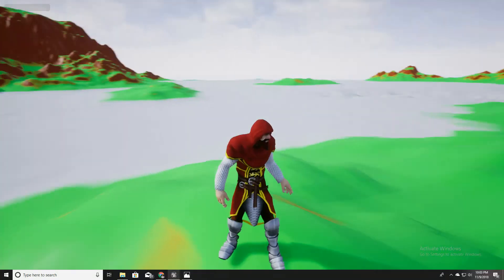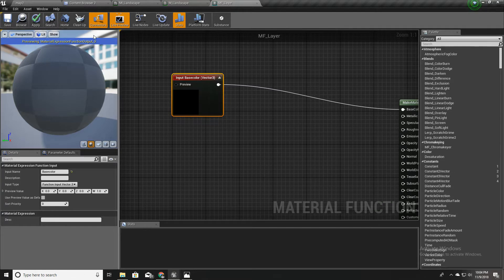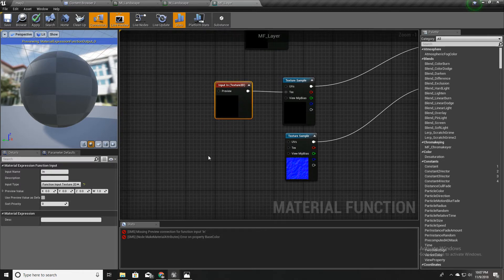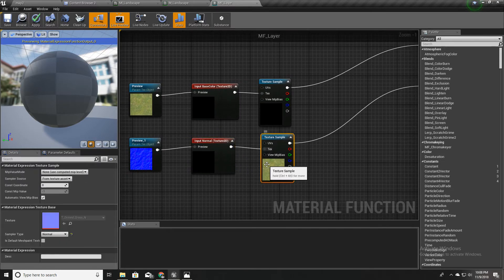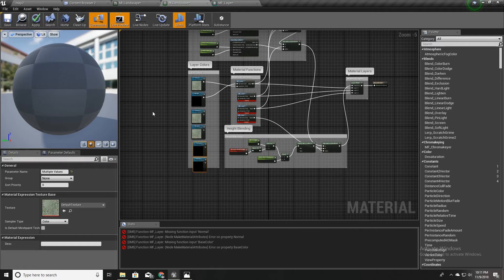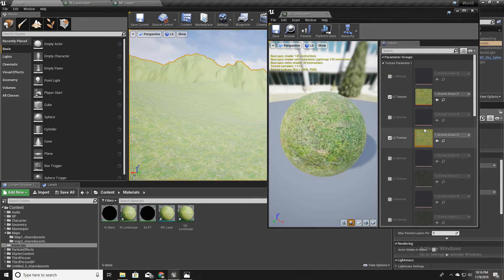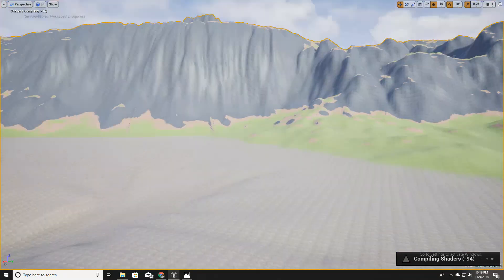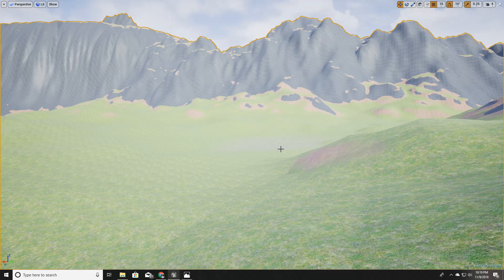Unreal Material Functions Texture Inputs - UE4 Open World Tutorials #9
This is part 9 of the tutorial series I am doing on how to create an open world game with unreal engine.
In this episode, i'll explain how to apply textures to our landscape material. For now we had only colors to distinguish each landscape material layer. Now, Let's setup texture inputs and normal map inputs to our main material function which defines each material layer and use them to render landscape material layers.